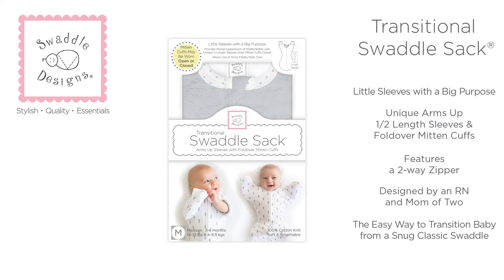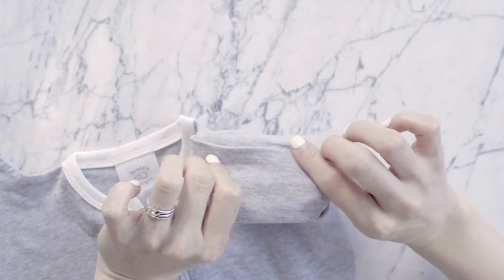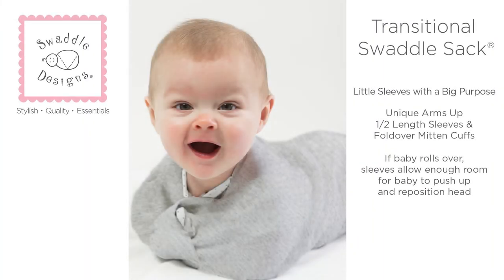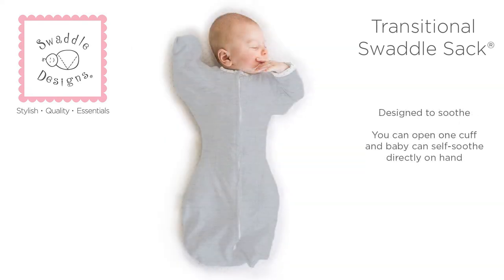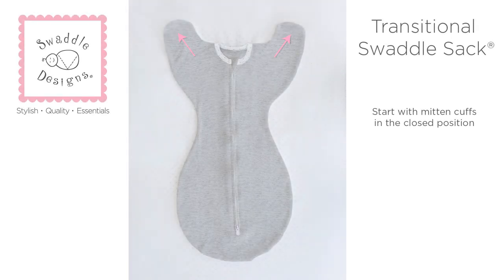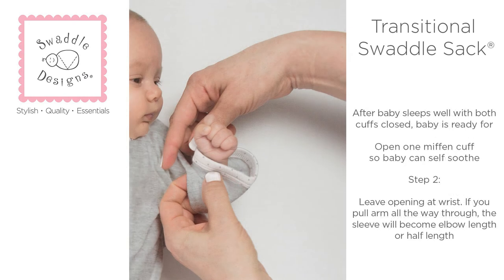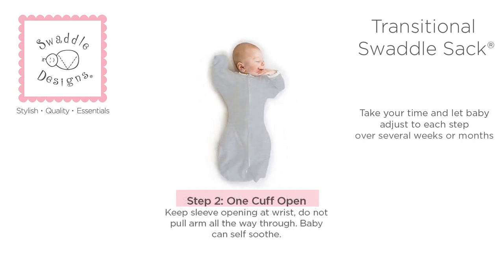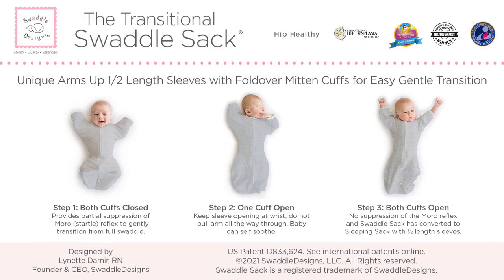The Fabulous Transitional Swaddle Sack!!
Our award winning Transitional Swaddle Sack® works well for babies during the time after baby outgrows snug swaddling with arms fully restrained and wearing a loose sleeping sack. It's the solution that parents have been searching for and it’s designed by a nurse!

The Transitional Swaddle Sack features uniquely shaped 1/2 length arms up sleeves with foldover mitten cuffs that may be worn open or closed. SwaddleDesigns Transitional Swaddle Sack is an important safer sleep option for babies who can roll over because the sleeves allow babies to use their arms to push up and reposition their head if they roll over.

Our Transitional Swaddle Sack is convertible and easy to use. It's great for babies who prefer to sleep with arms up and for babies who like to self-soothe on their fingers.

With the mitten cuffs folded closed, the specially designed 1/2 length sleeves provide partial suppression of the Moro (startle) reflex. Parents may choose to open one or both cuffs so baby can self-soothe on their hand.

Our Transitional Swaddle Sack is deemed Hip Healthy by the International Hip Dysplasia Institute, because it allows room for baby's hips and knees to flex and move, while still offering support.

It's easy to use! Fold the mitten cuffs closed, unzip the sack and place baby's arms into sleeves, place baby’s legs into sack and zip up. Baby's arms will be in a flexed position close to body. With cuffs closed the sleeves provide the best suppression of the Moro (startle) reflex. The closed cuffs also protect from facial scratches. You may choose to open a cuff, so baby may suck on fingers. Babies who can self- soothe are calmer and sleep better. We don't recommend pulling baby's arms all the way through the sleeve openings. If you pull the baby's arm all the way through the sleeve, the sleeve will be elbow length and will provide less suppression of the Moro (startle) reflex.

The sack’s ergonomic design features a snug midsection to provide snugness to reassure and comfort baby.

Our Transitional Swaddle Sack features a 2-way zipper, so diaper changes are easy. Just unzip from the foot to access the diaper.

The Transitional Swaddle Sack is designed to bridge the gap from classic snug swaddling to loose fitting sleeping sack.  When baby is ready to transition from a snug swaddle or can roll over, but is not yet ready for a sleeveless wearable blanket, the Transitional Swaddle Sack is the perfect solution for a good night’s sleep and peace of mind.

Sizes:
Body weight is most important when selecting size for this garment. For proper fit do not size up.
Small, 6-14 lbs, 0-3 Months
Medium, 14-21 lbs, 3-6 Months
Our Transitional Swaddle Sack is made from 100% stretchy, breathable, soft premium cotton knit.

Designed in USA. Imported. US Patent D833,613. Worldwide patents listed online.